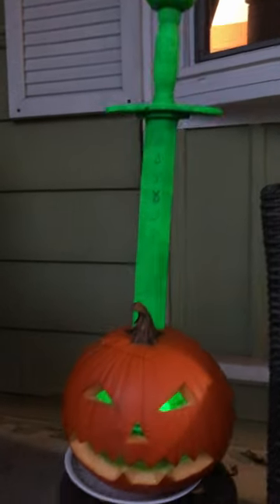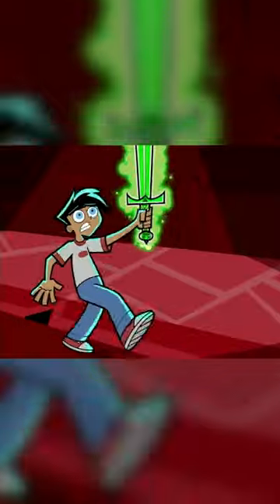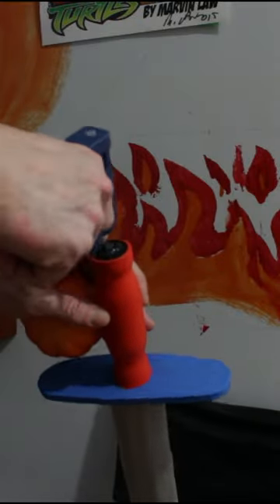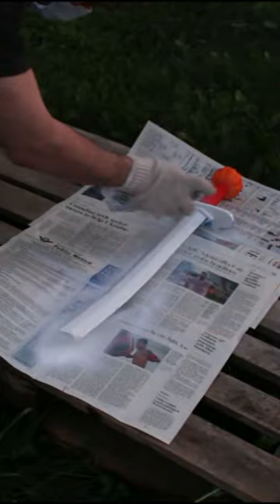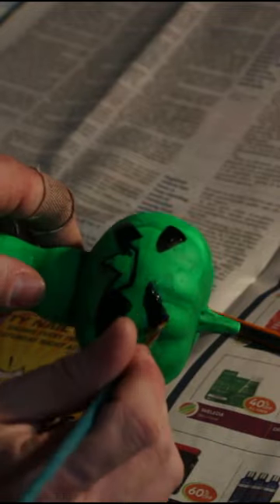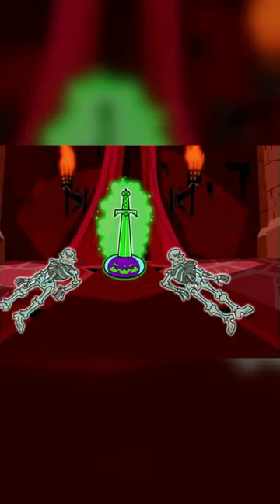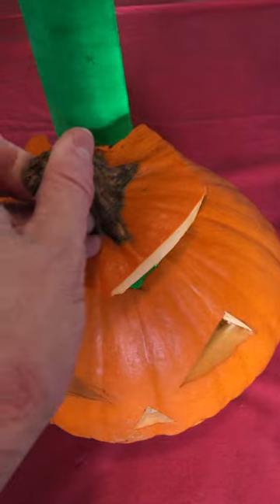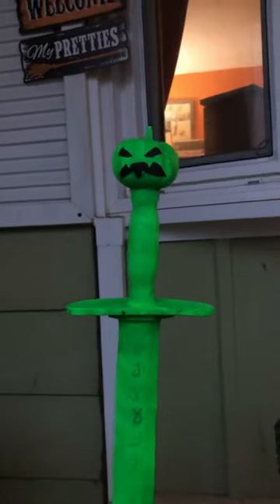Making the Fright Knight's Sword in Real Life | Danny Phantom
Making the Fright Knight's Sword, the Soul Shredder, from Danny Phantom in real life. Happy Halloween!